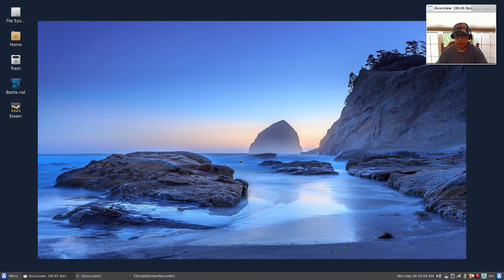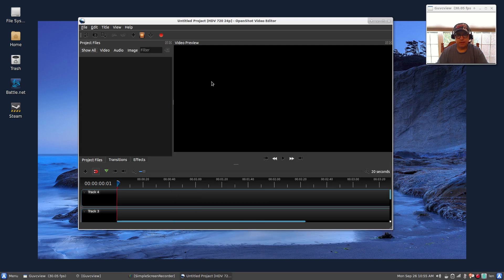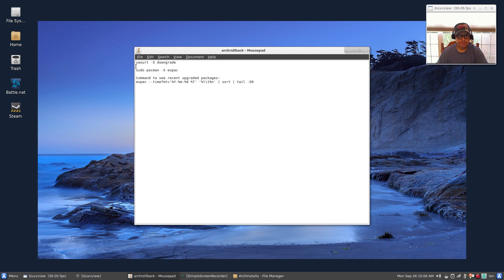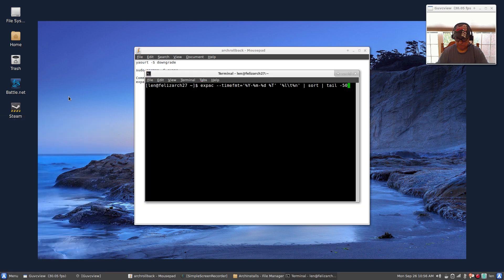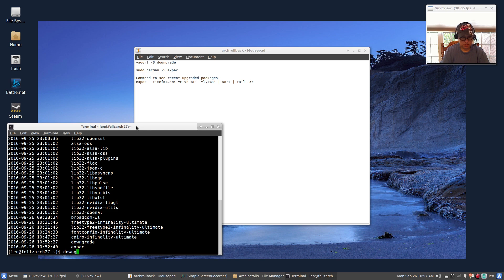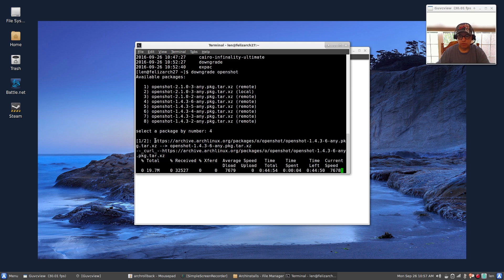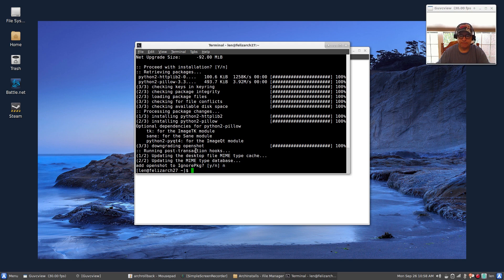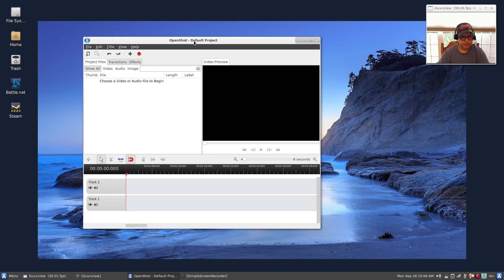How to downgrade a package to a prior version in Arch Linux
In this video I show you the process of rolling back a package to a prior version in your Arch Linux install. This works in any arch based distro. Hope you enjoy!
Procedure:
Install Downgrade:
yaourt -S downgrade
Install Expac:
sudo pacman -S expac
Command to see last 50 recently installed/upgraded packages:
expac --timefmt='%Y-%m-%d %T' '%l\t%n' | sort | tail -50